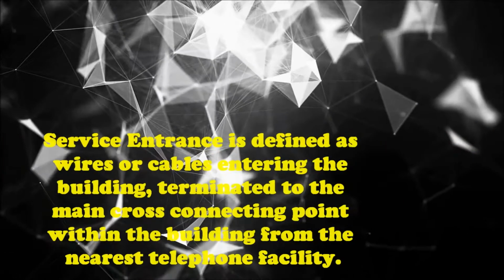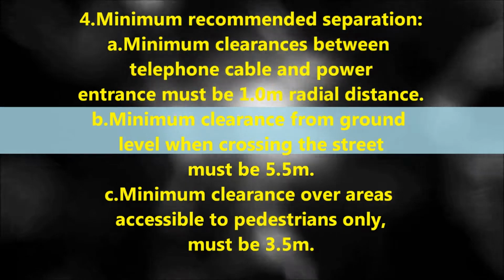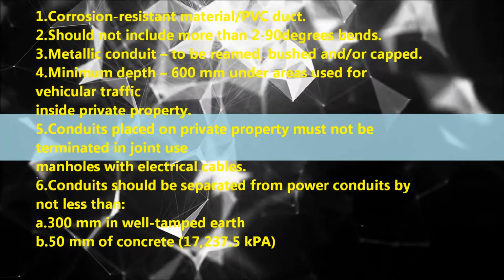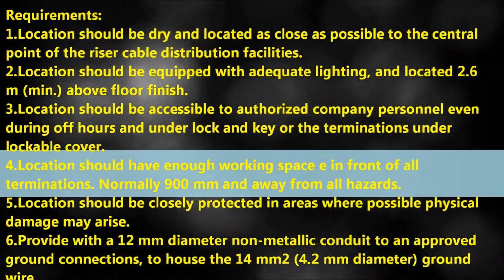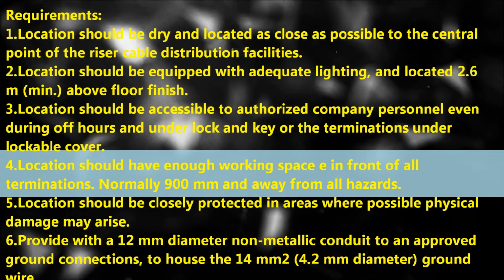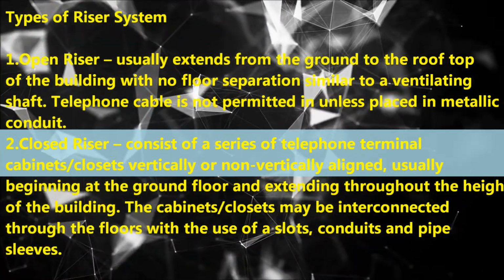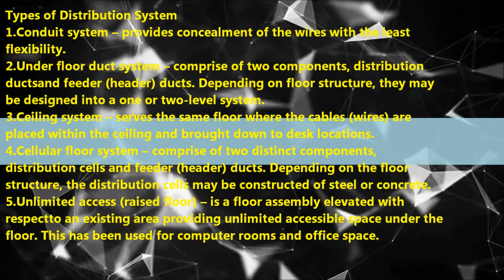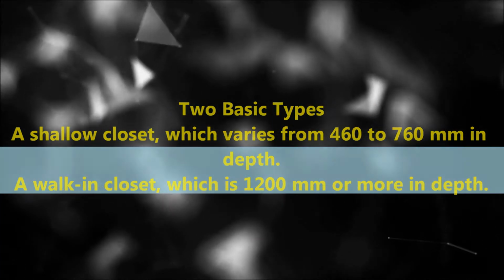safety management kuno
safety measures on communication towers